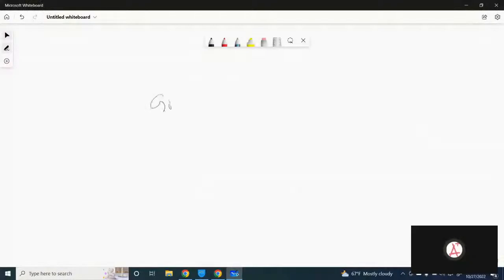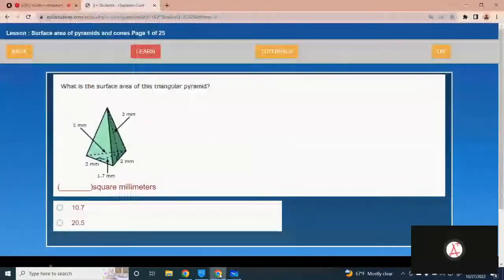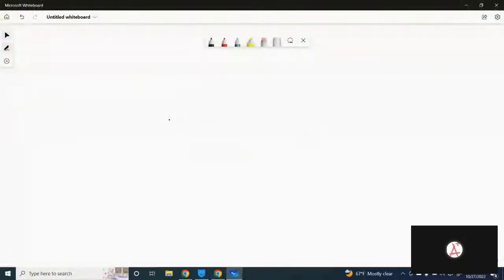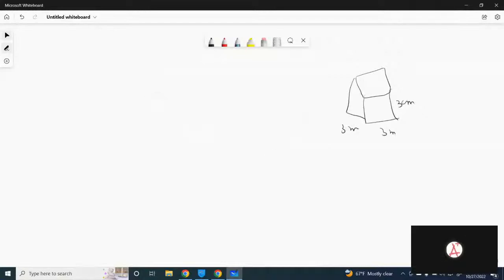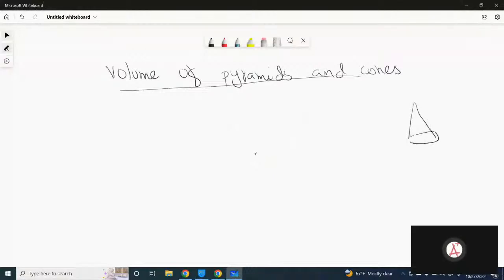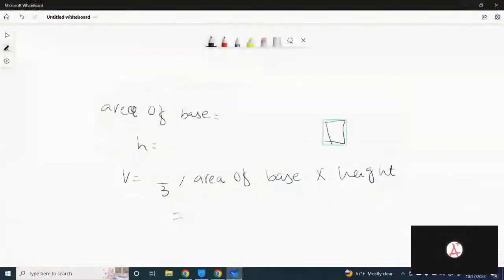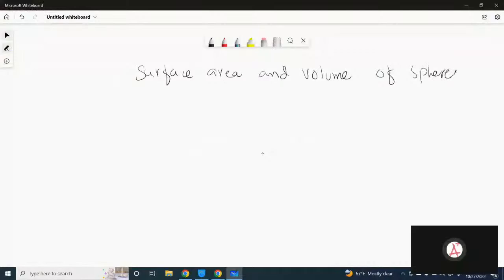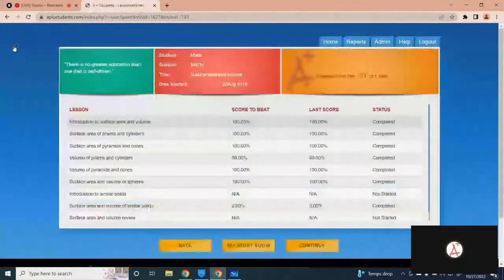Grade 10 - Surface area of pyramids and cones, Volume of prisms and cylinders, Volume of pyramid…